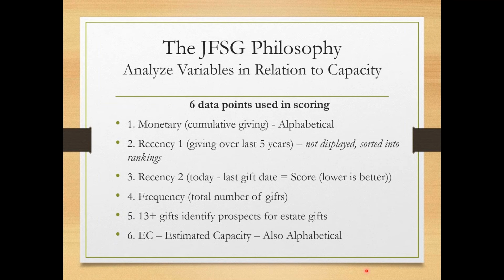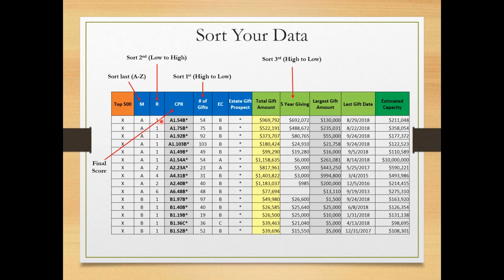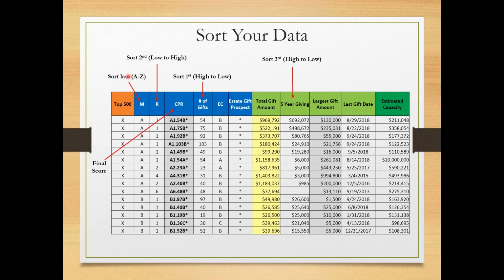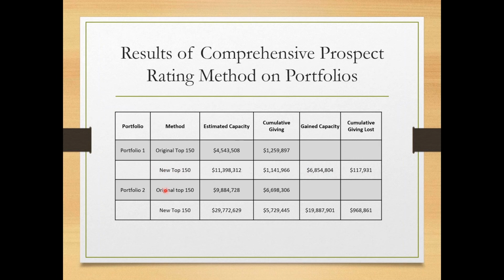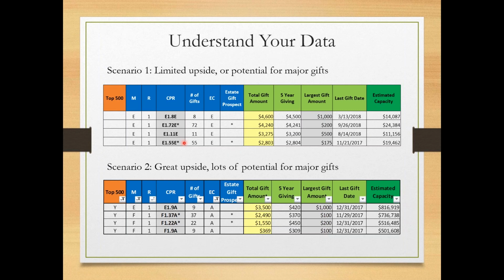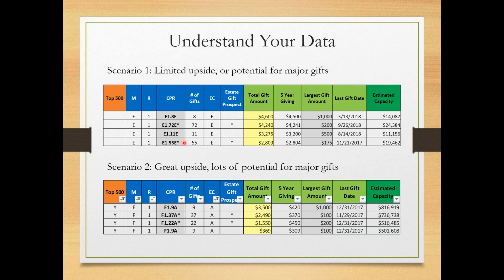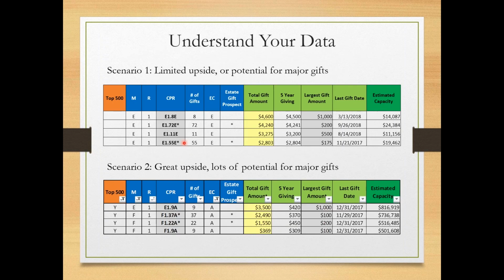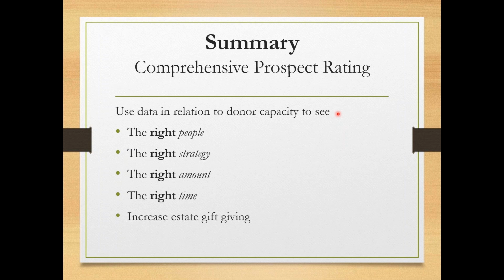WEBINAR - RFM Your Database the JFSG Way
Using our Comprehensive Prospect Rating system, you'll be able to maximize the donor potential by filling your portfolio with the best prospects. This webinar walks you through the 6 data points needed to apply our ratings and determine who those best prospects are.